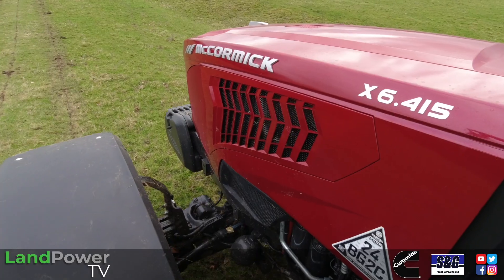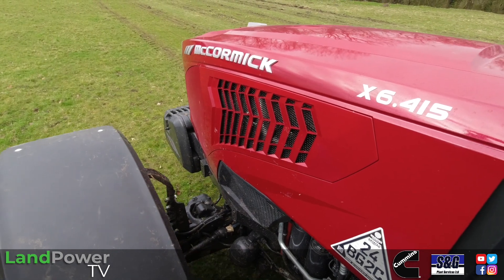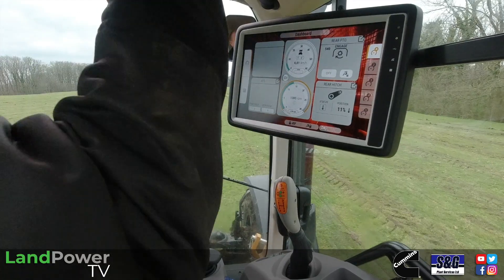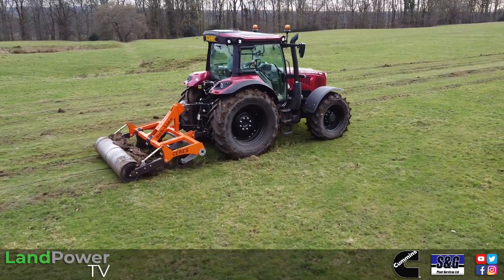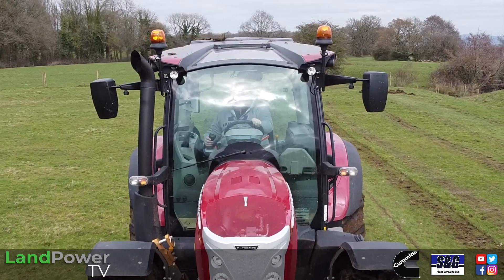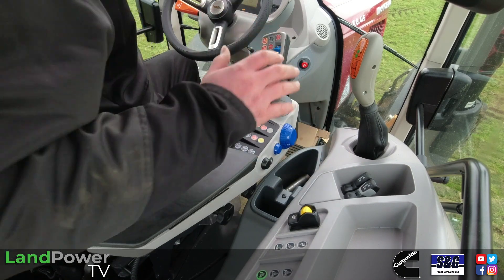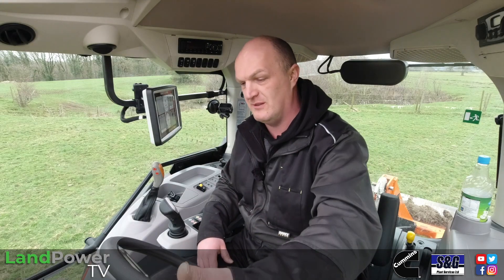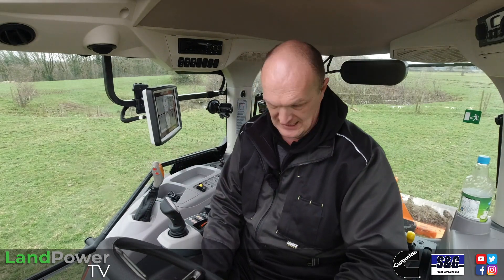McCormick X6.415 Tractor: REVIEW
In this review episode, we try out the all new McCormick X6.415 tractor.

Featured machine:
Model: McCormick X6.415
Engine: 4.5-litre, 4-cylinder, FPT
Rated power: 136hp
Max. power with boost: 155hp
Max. torque: 630Nm
Torque backup: 38%
Transmission: McCormick, 24 by 24 semi-powershift, 50kph
PTO speeds: 540, 540E, 1,000 and 1,000E
Rear linkage lift capacity: 7.2t
Wheelbase: 2.56m
Dry weight: 5.5t
Gross vehicle weight: 9.5t